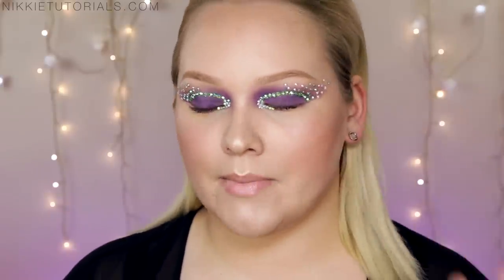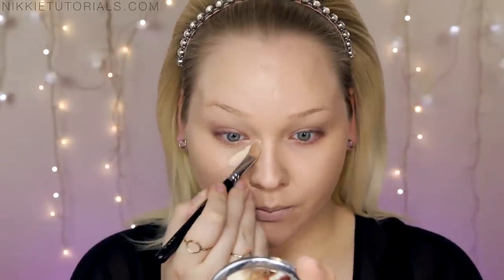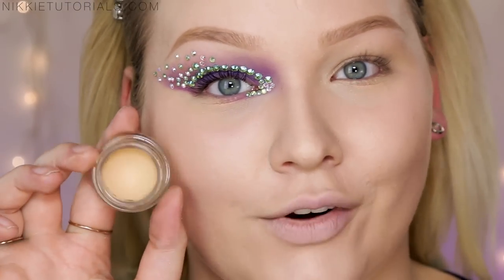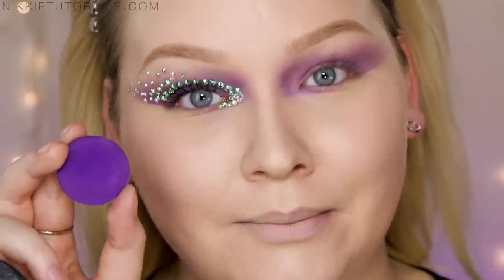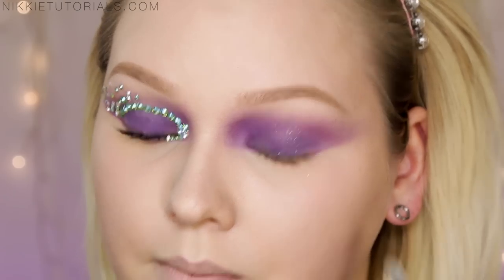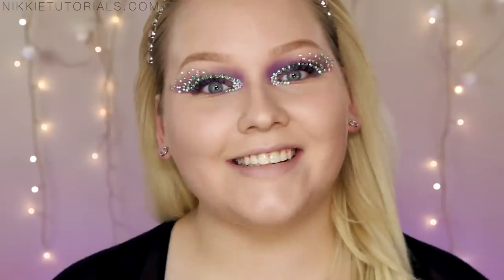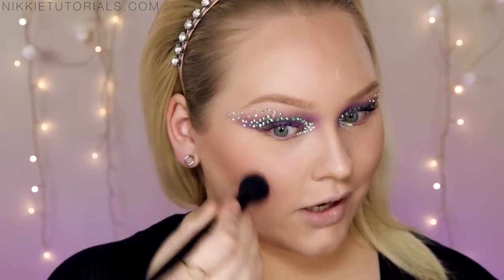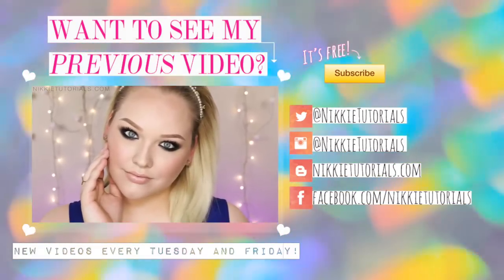"Techno Butterfly" ∙ Christian Dior - Spring/Summer 2013 Makeup Tutorial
The Techno Butterfly look created by the impeccable Pat McGrath is a look that has been in my inspiration folder for many a time. I've always been hypnotized by the play of colors and the show-stopping Swarovski crystals. It's magnificent and edgy. A modern, high-fashion fairy I'd like to call it.

Tag looknikkietutorials if you post your looks inspired by my videos on Instagram! This way I can see and double tap your lovely recreation!